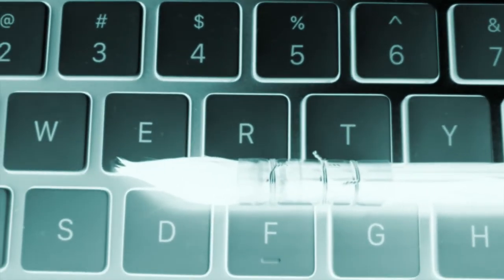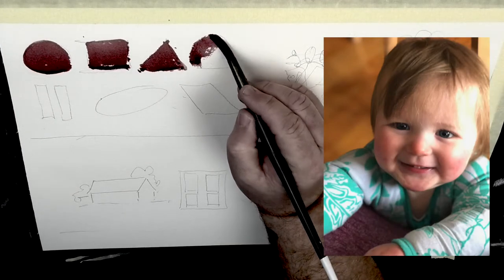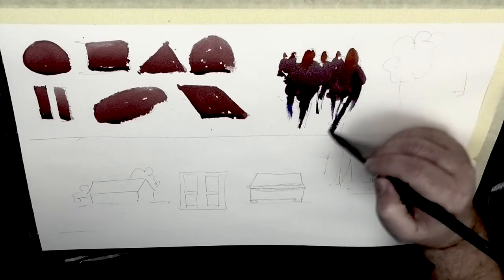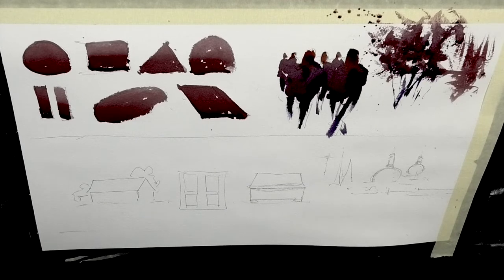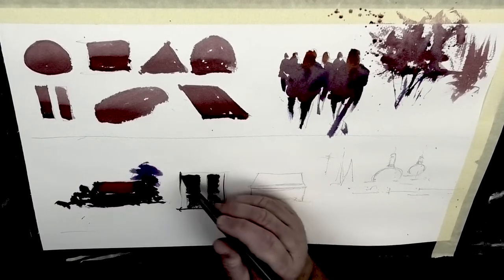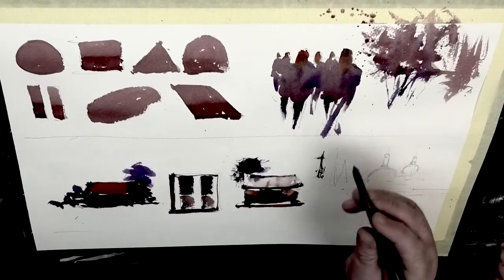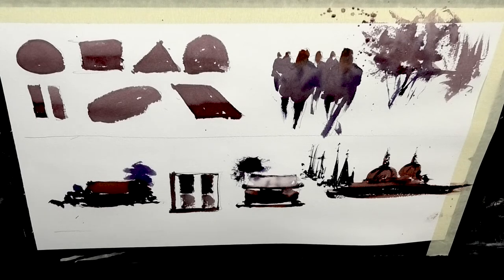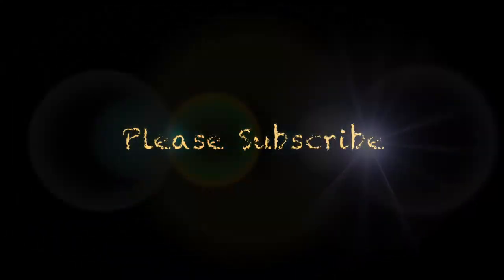BRUSHWORK - Just the Tip!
Watercolour Demonstration.

The importance of Brushwork in painting can never be underestimated. It is what distinguishes us as individual artists. Be free., Let loose and DON"T COLOUR IN!

***  © All opinions expressed are my own and my artwork is subject to copyright.   ©